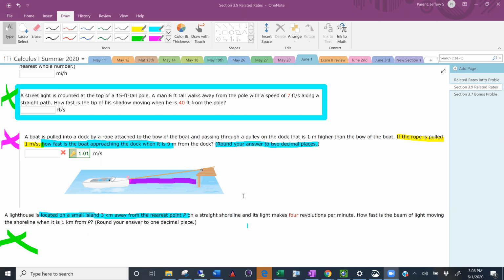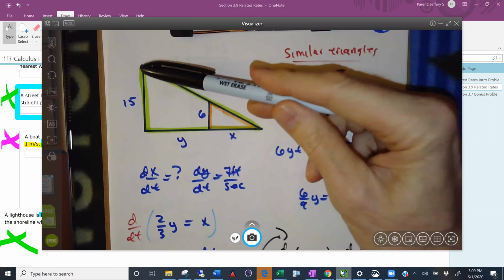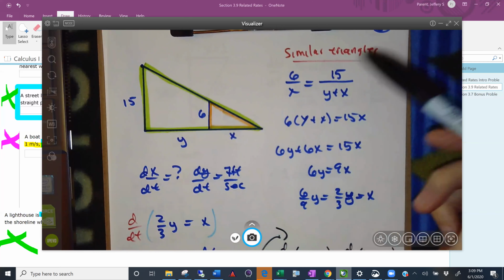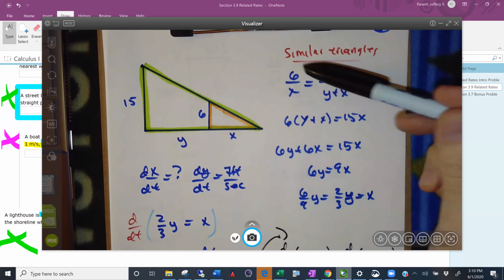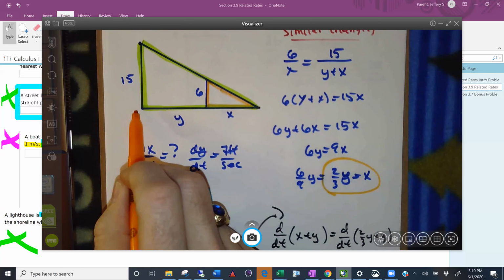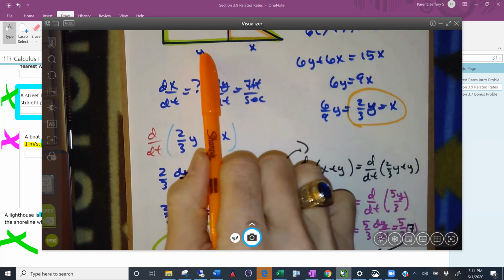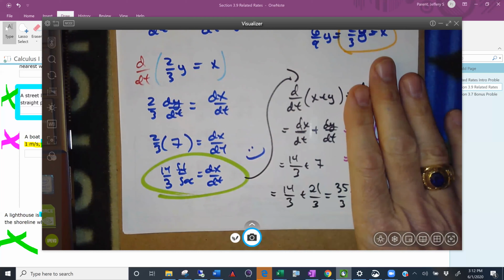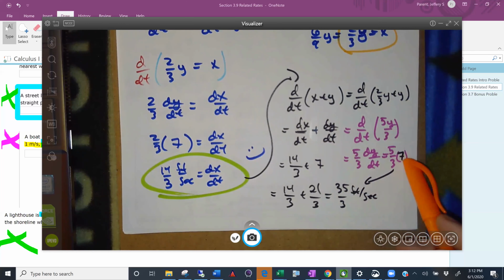Section 3.9 Bonus Problem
Reworking the man walking away from a lightpost problem to finish it correctly.